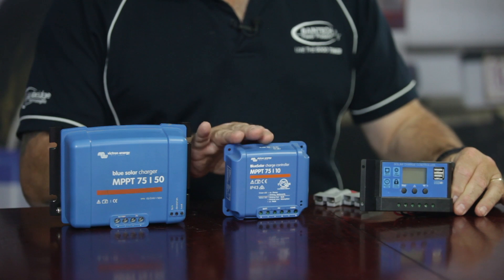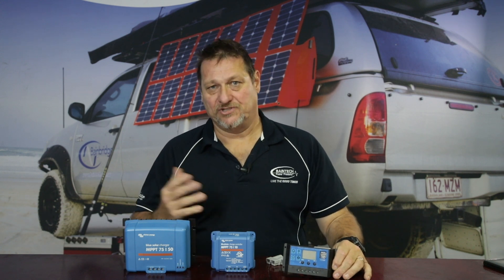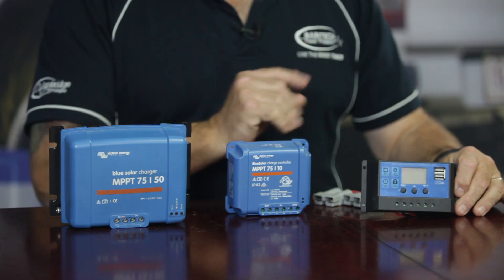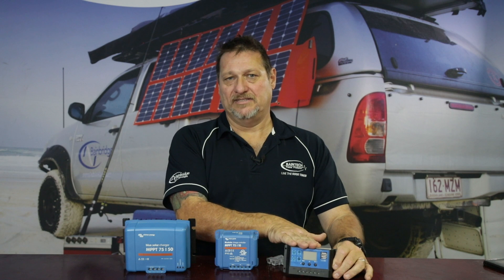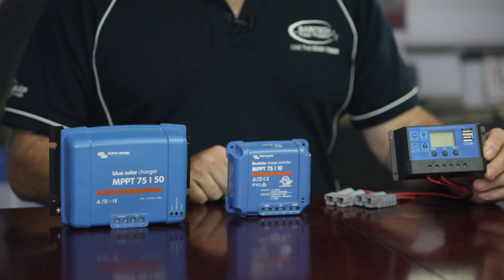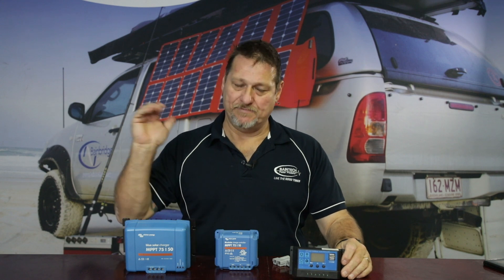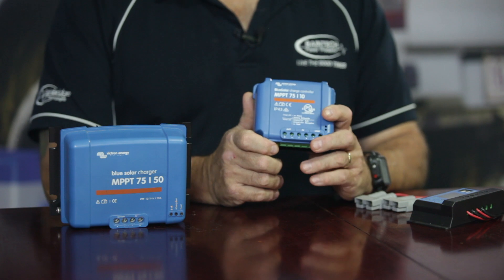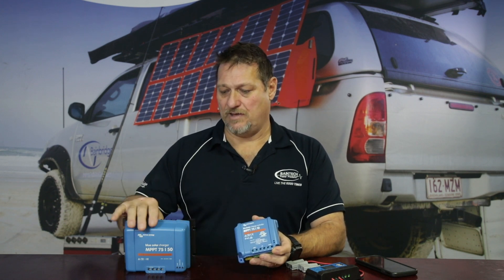Solar Controller Options for your Lithium Battery | Lithium Batteries | 1300 224 683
Graham explains the difference between solar controller types and their applications with Lithium Battery set-ups.

A PWM or MPPT solar charge controller is used to regulate the charging of the battery. Baintech sell a wide range of PWM and MPPT Solar Controllers, view the range

Want to know more? and get in touch today.